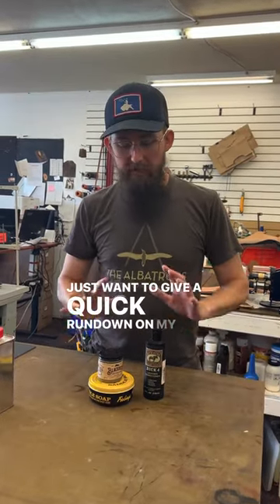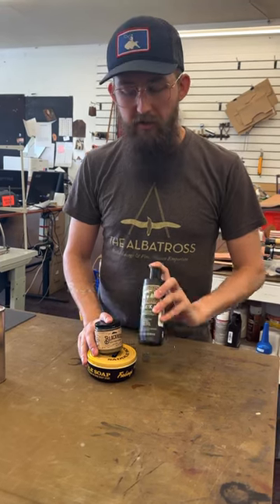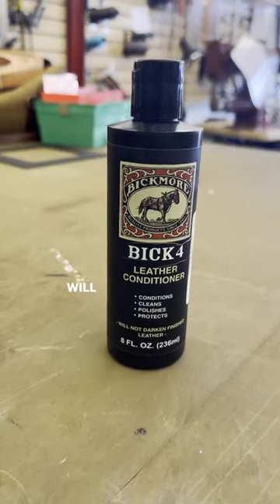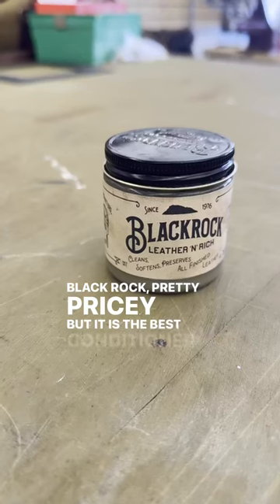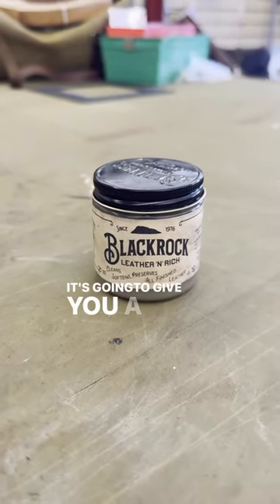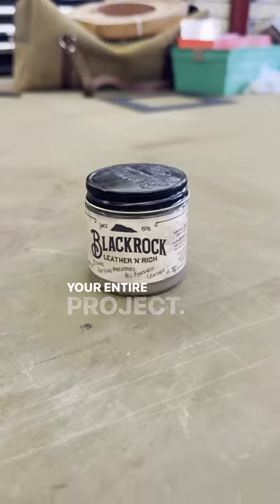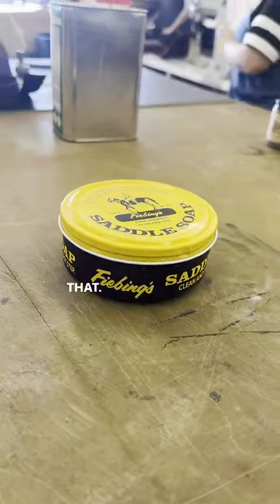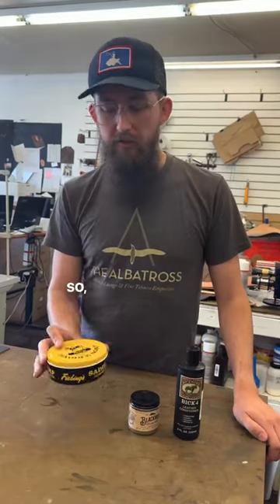What products to condition my leather with?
Here are a few options.